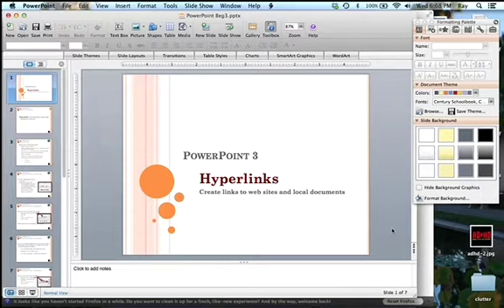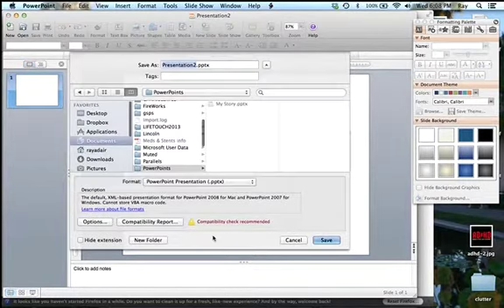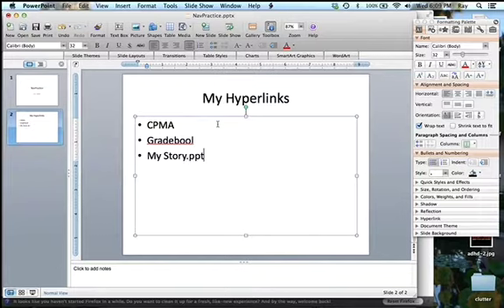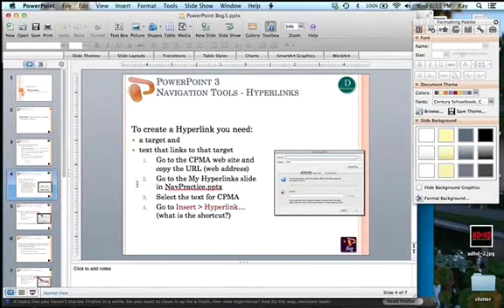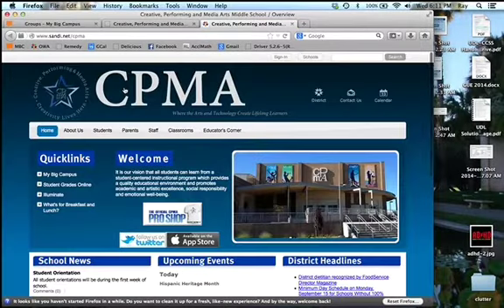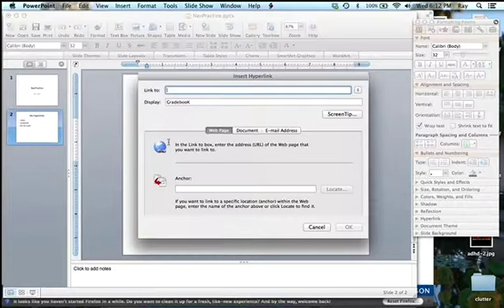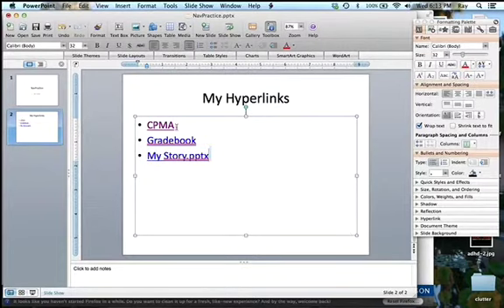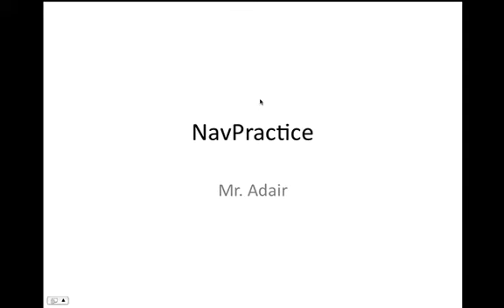PowerPoint Beg3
Making hyperlinks to web sites and files